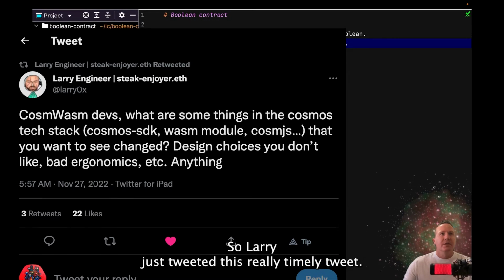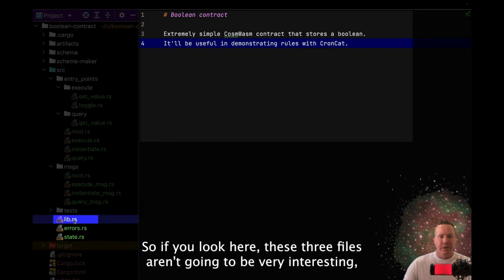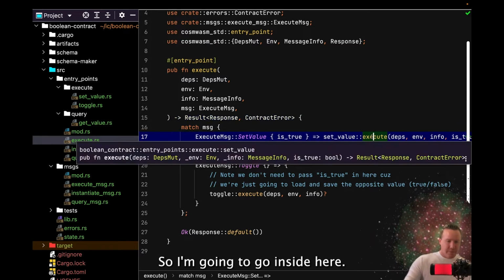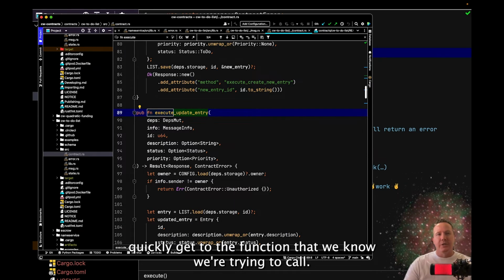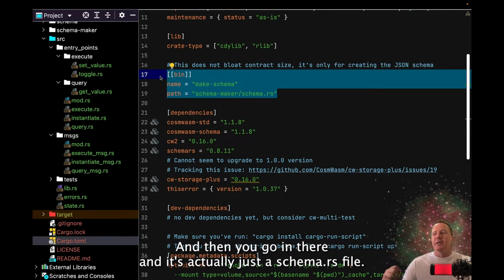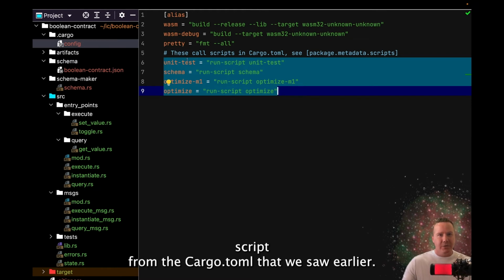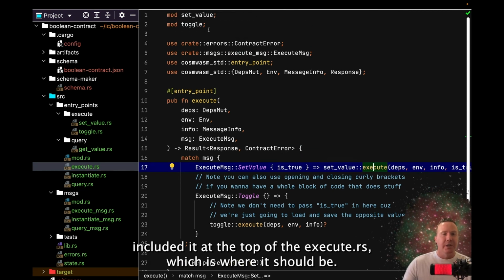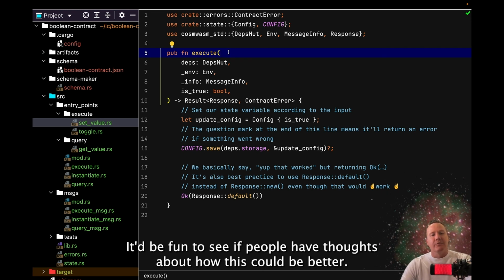Suggestion for a CosmWasm contract's file structure